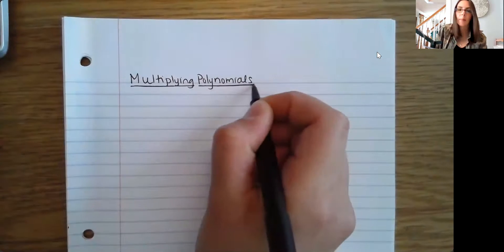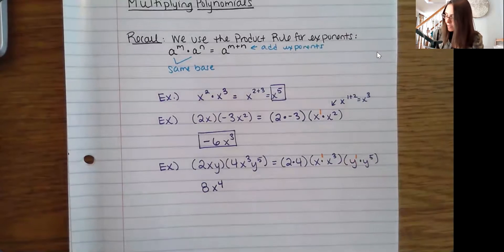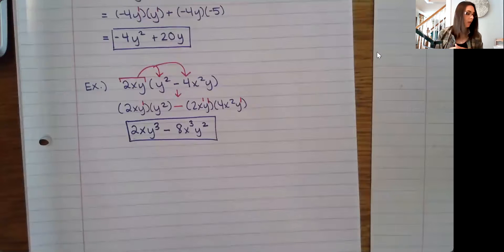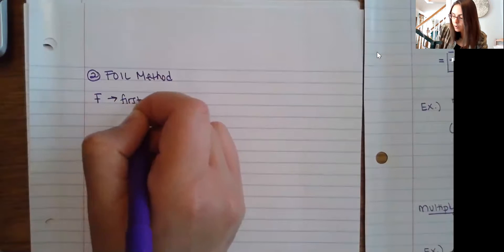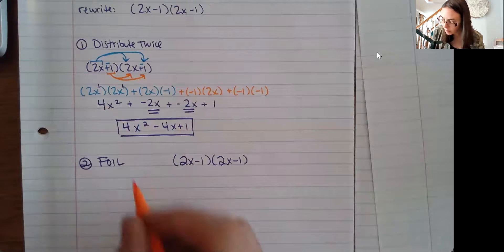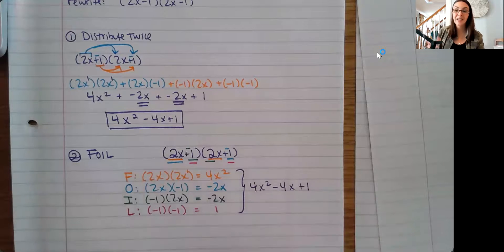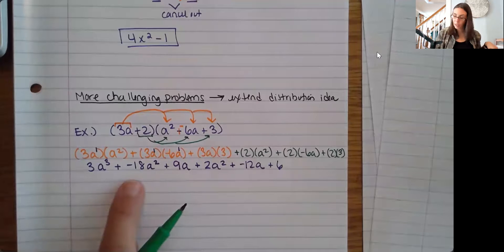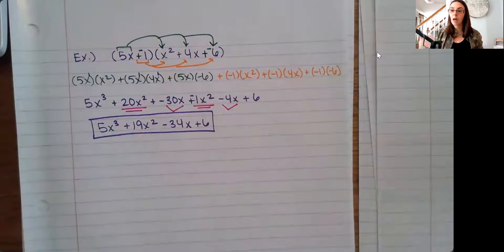MAT097-P4-4: Multiplying Polynomials